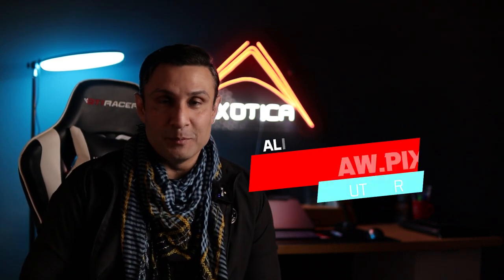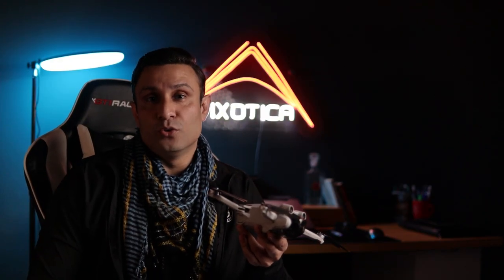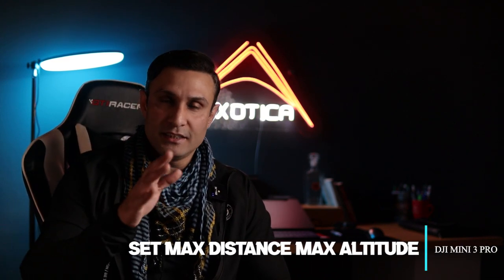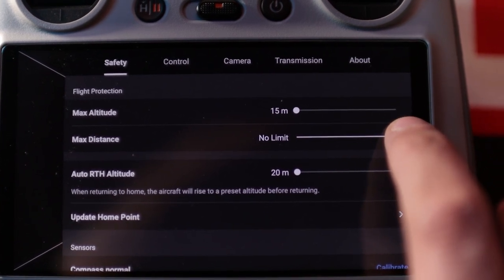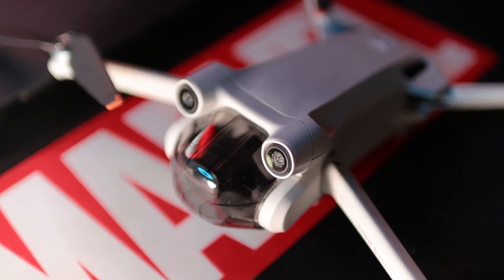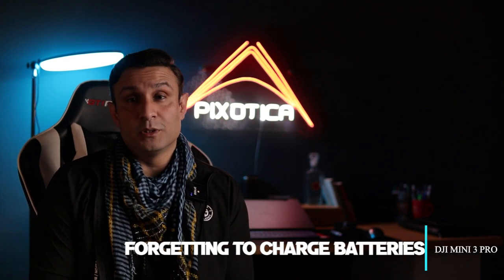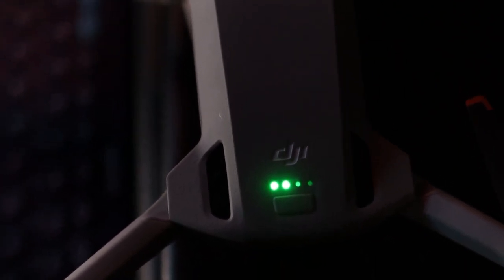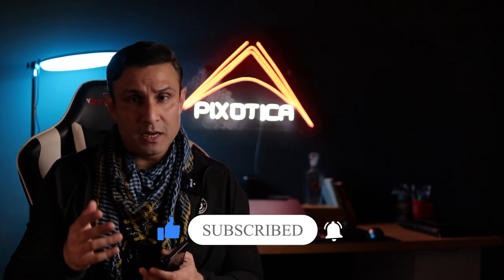DJI MINI 3 PRO BIGGEST MISTAKES AND HOW TO AVOID THEM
Watch this video to learn about mistakes
that people commit when flying any drone.

 • Celestia – Ghostr...

🎵 Track Info:

Title: Celestia by Ghostrifter Official

 • Ghostrifter Offic...
YouTube Music:

 • Ghostrifter Offic...

 • Perfect – LiQWYD ...

 • LiQWYD - Perfect ...
YouTube Music:

 • LiQWYD - Perfect ...